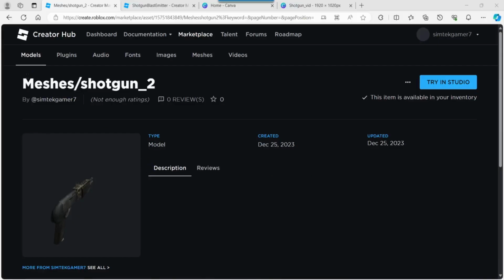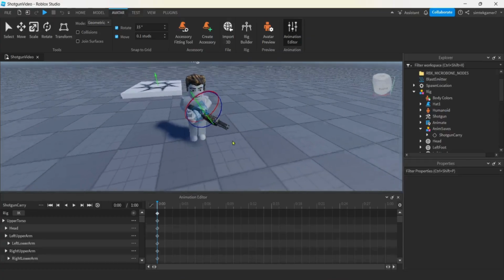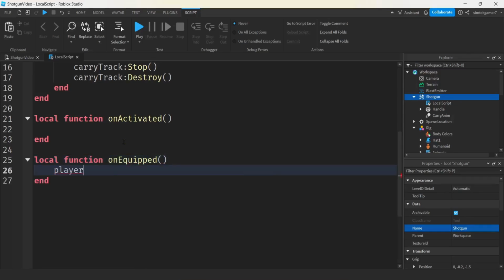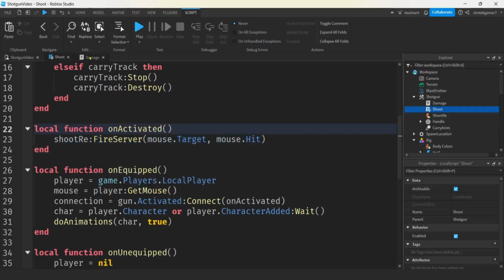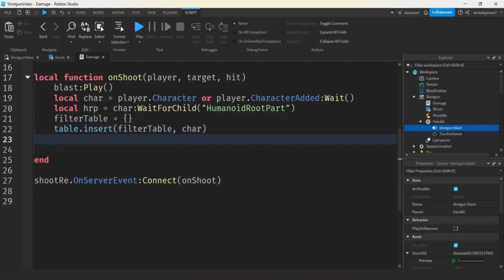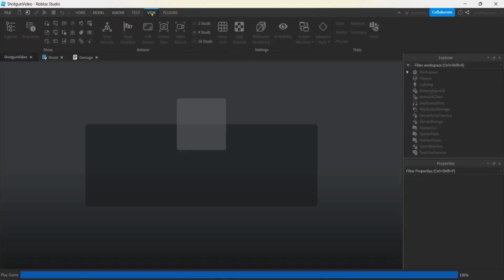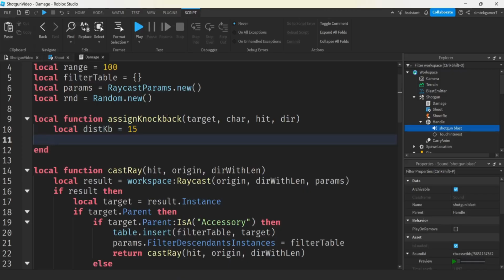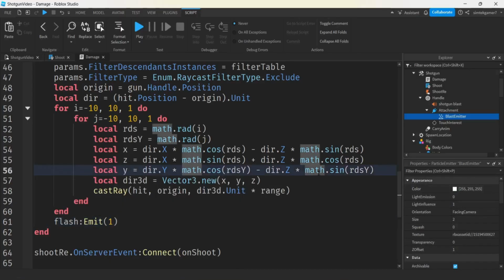How to Make a Shotgun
Join us in this comprehensive Roblox Studio guide where we delve into the exciting process of creating a realistic shotgun featuring a dynamic spread shot. This tutorial is perfect for both beginners and experienced developers looking to enhance their skills in Roblox game development. We'll walk you through the intricacies of utilizing Raycasting to simulate shotgun mechanics, design a fluid carry animation, and integrate an immersive blast sound for a truly authentic experience. Whether you're aiming to add exciting gameplay elements to your Roblox game or simply looking to learn new development techniques, this video is your go-to resource.